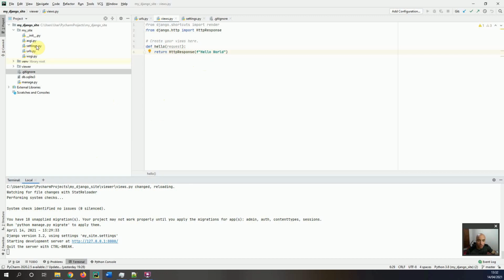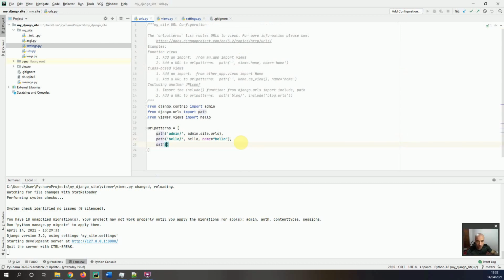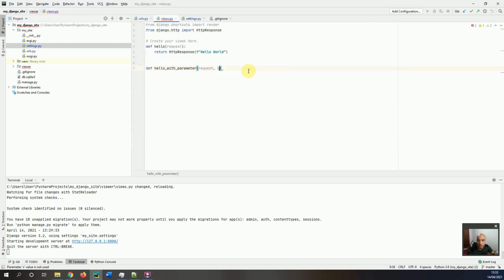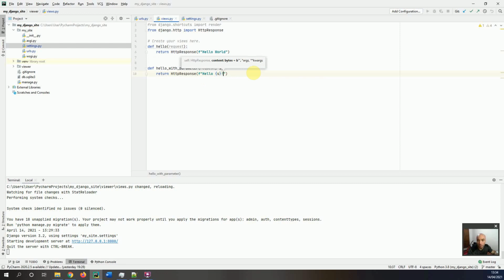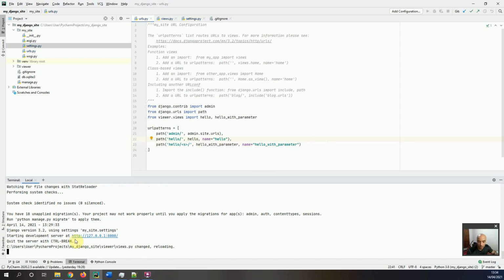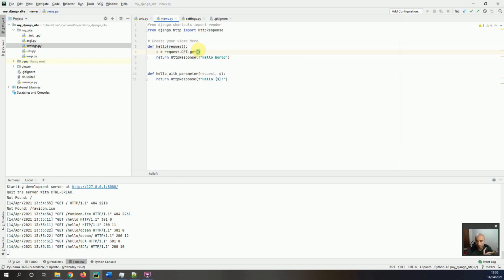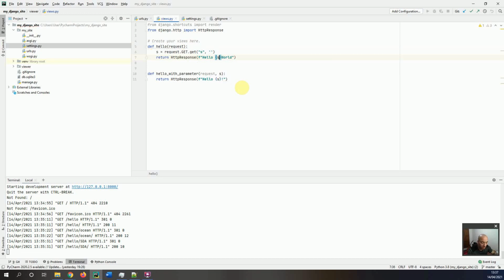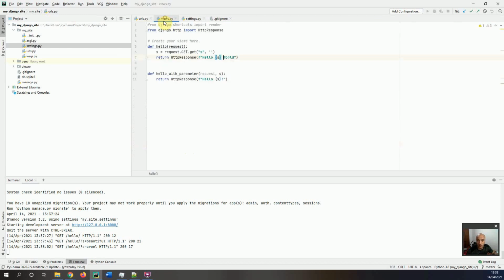Python Django Tutorial: 2 - Hello world + parameters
Python Django Tutorial: Adding parameters in the URL